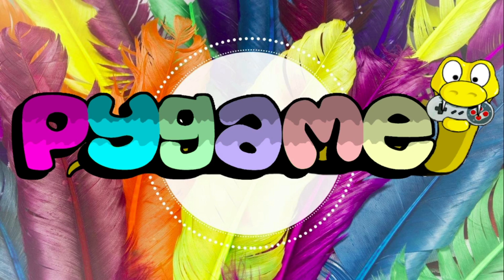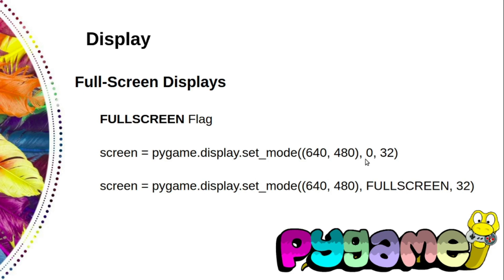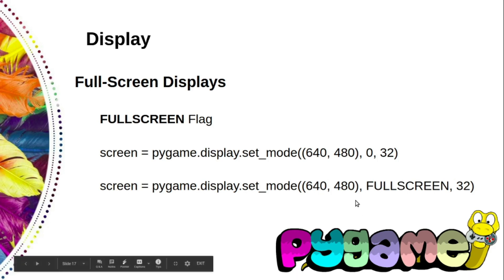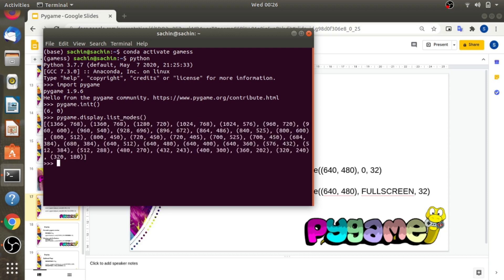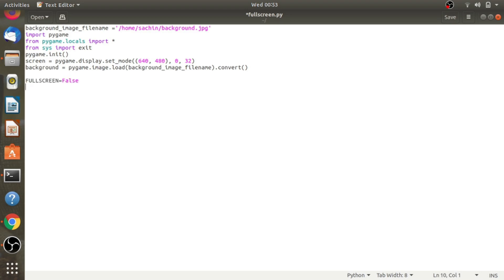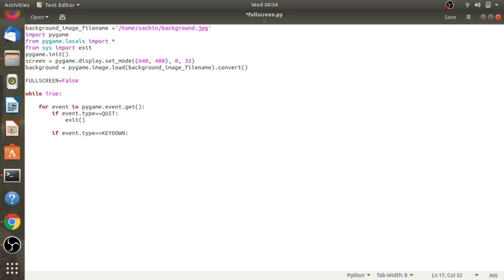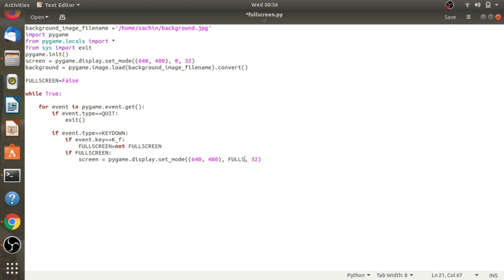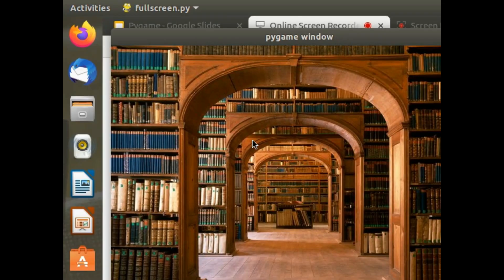PyGame Tutorial - PyGame FULLSCREEN Display Flag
Welcome to this course on Python Game Development using Pygame and Python 3. In this course we will learn Building Games that don't suck using - Python Pygame, Game Development concepts like collision detection, Object Movement,
Adding and Removing Graphics/Sound from the Game, etc. So let us start to Learn Python Programming by Making a Game.
In this video we will see Pygame FULLSCREEN Display Flag.